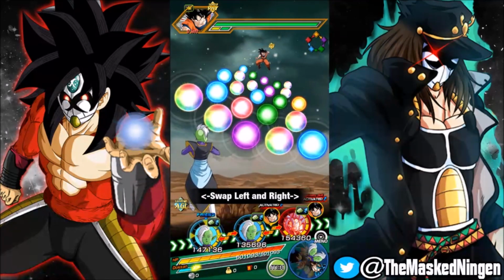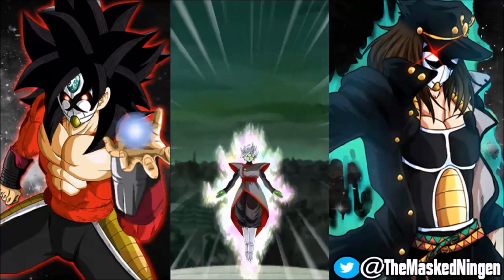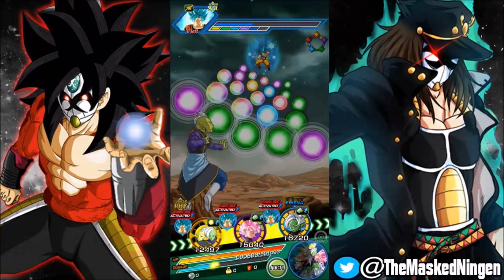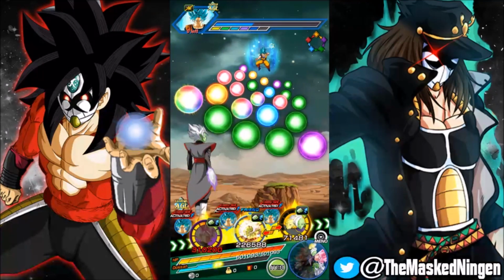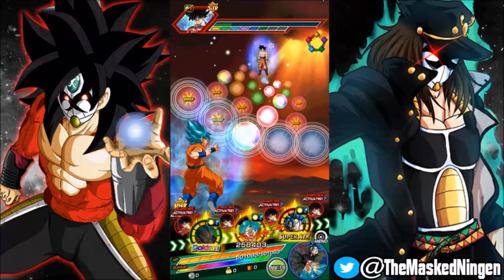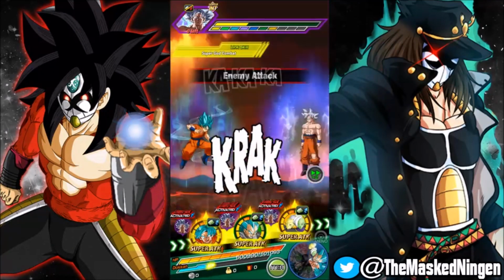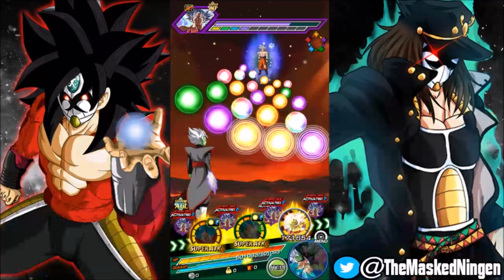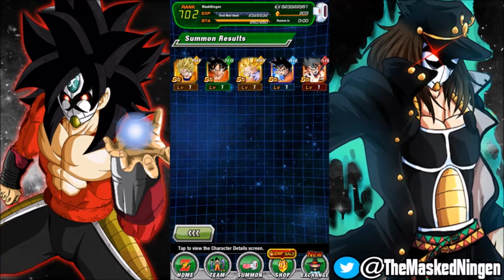NEW LEGENDARY GOKU MISSIONS: COMPLETING REALM OF GODS! (DBZ Dokkan Battle)